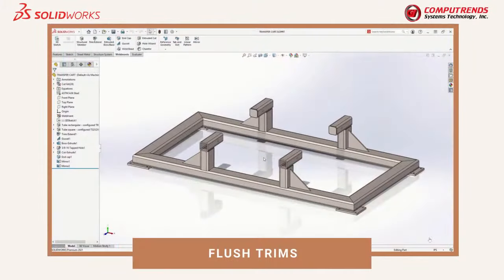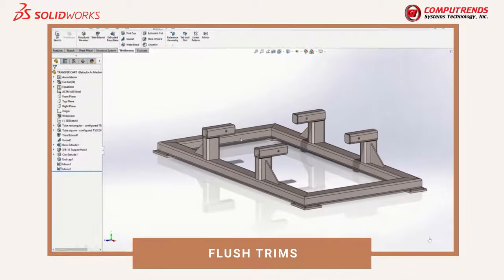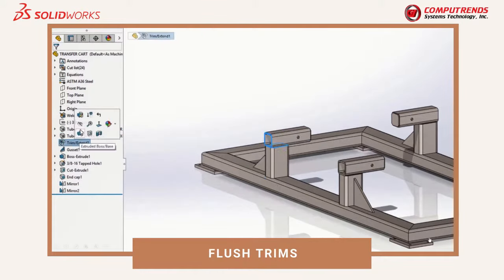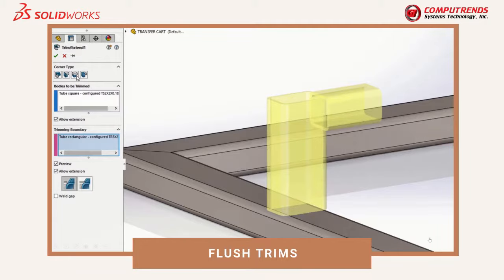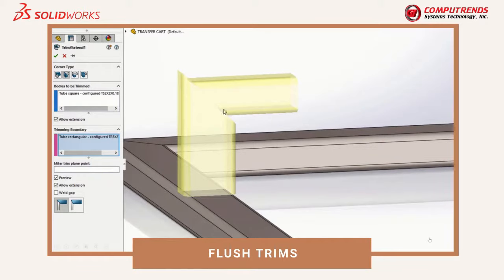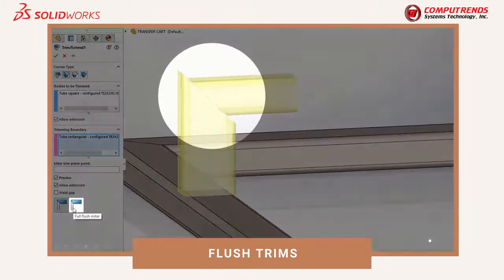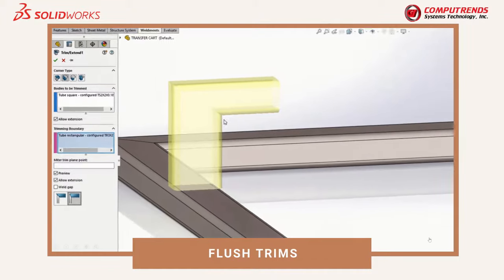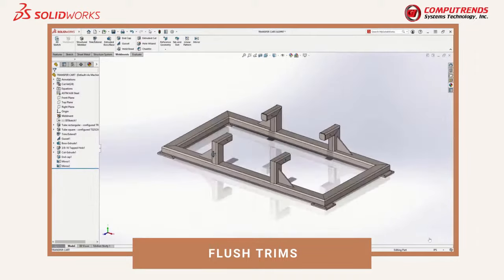SOLIDWORKS 2021 | Flush Trims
Working with Weldments is now easier and faster with SOLIDWORKS 2021 as you will be able to trim the end corner miters at an angle or make them flush. Expand your capabilities and simplify your workflows to get your task done immediately.